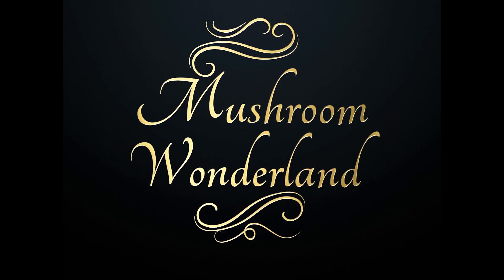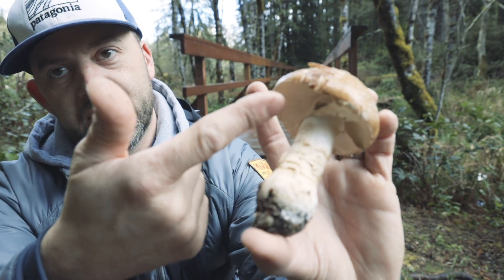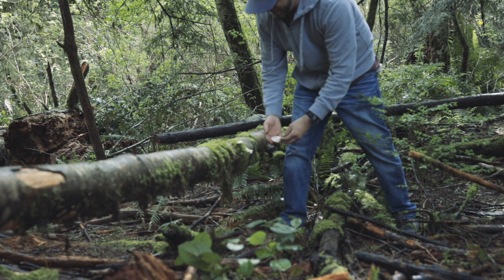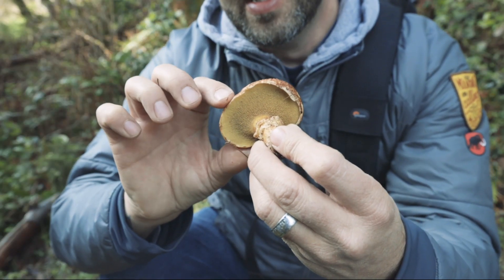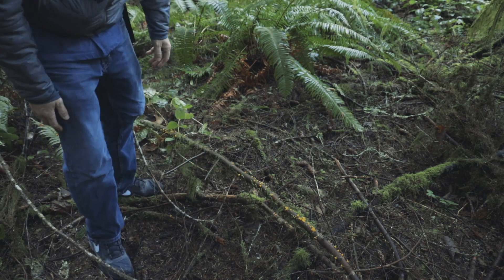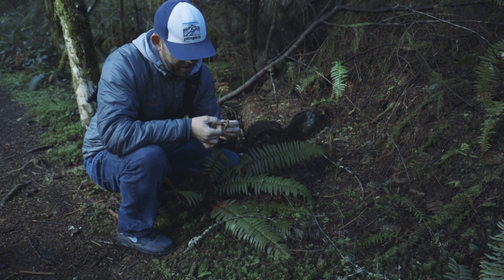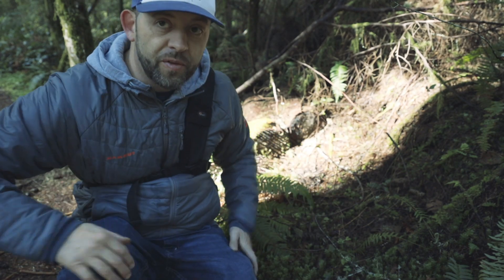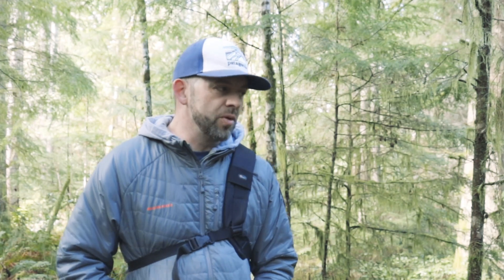Wild Mushrooms Growing In The Spring- May 2022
In this video Aaron Hilliard, creator of mushroom wonderland, vice president of the Kitsap Peninsula Mycological Society, and Pacific Northwest Mushroom expert takes us on a walk into the forests of Western Washington to see what kind of fungi is growing, and to identify it, learn to distinguish features of certain mushrooms, and discuss all about how wild mushrooms grow.
Hit subscribe if you're new to the channel or returning, and make sure to leave a comment about where you're from and what kind of mushies are popping in your neck of the woods.
We get to take a close look at Amanita pantheranoides, the western panther cap. We look at a newly described species of Entoloma / Noleana. We come across a surprising Xerocomellus atropurpureus, we see wild Oyster Mushrooms aka Pleurotus ostreatus, we check out a Suillus species of mushroom, as well as many others.